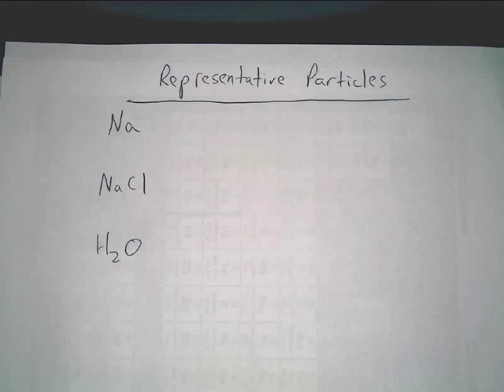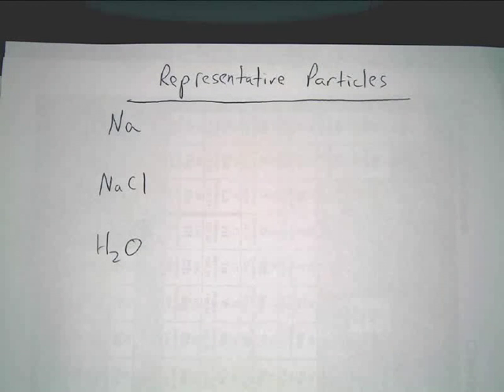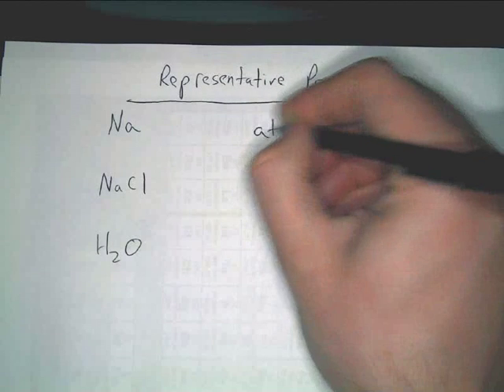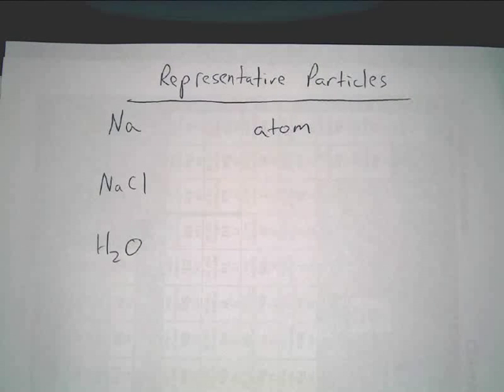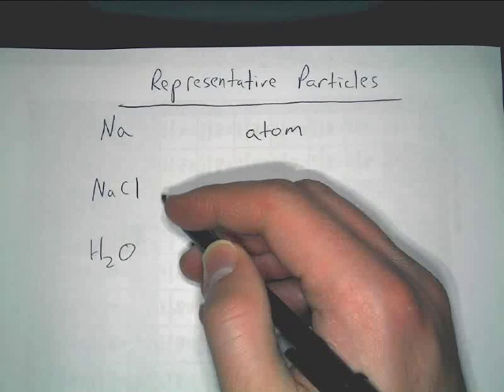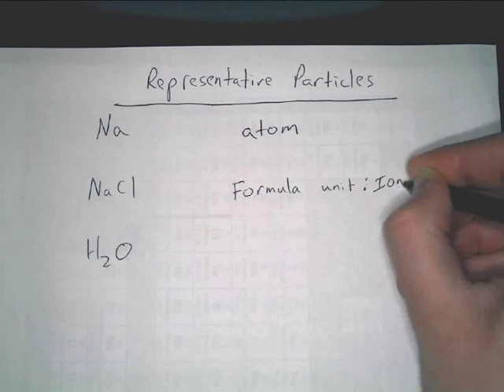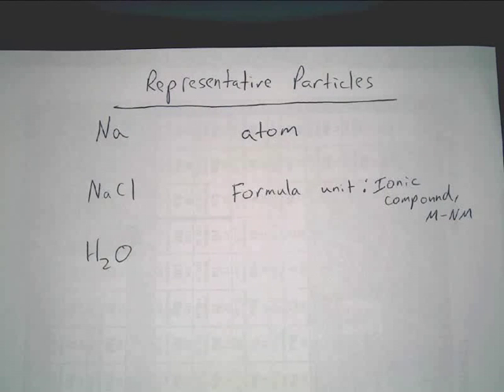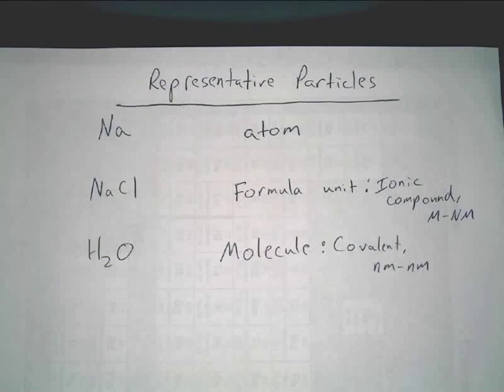Representative particle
This video shows what a representative particle is through some basic examples.